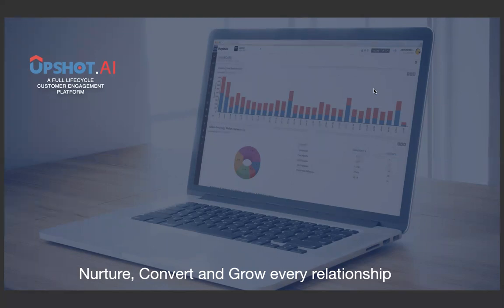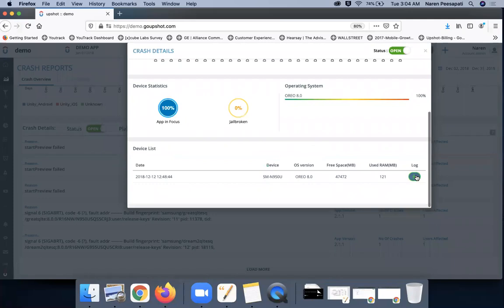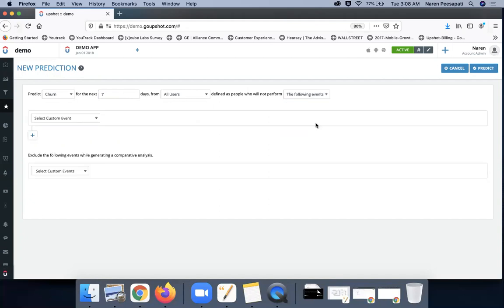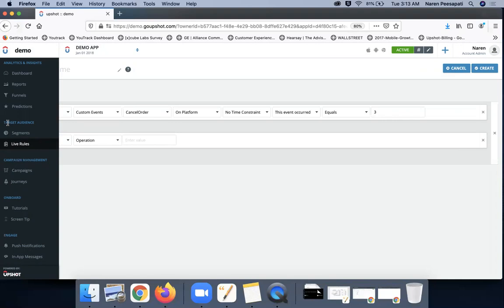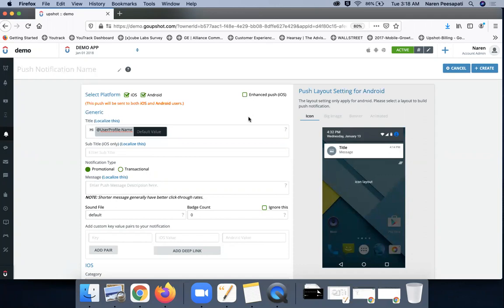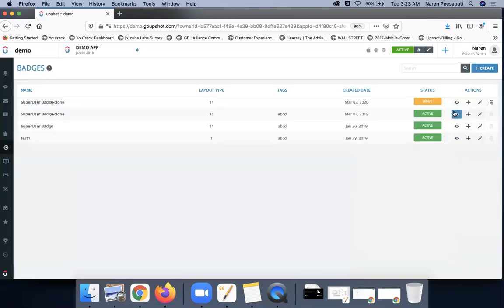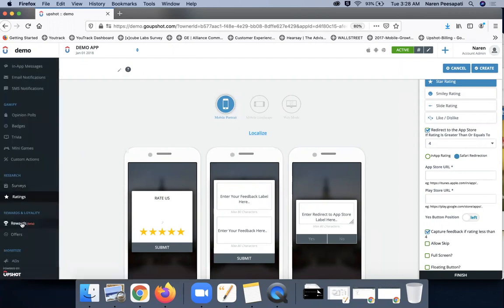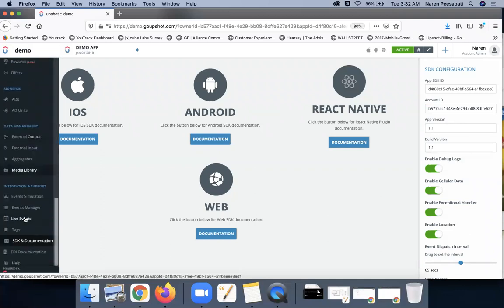UPSHOT AI DEMO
Upshot.ai - A Customer engagement and Gamification platform that is helping companies retain their Mobile/Web users and drive better Conversions/Revenue. To do so, it uses the principles of Learning theory, Gamification, and Behavior psychology.